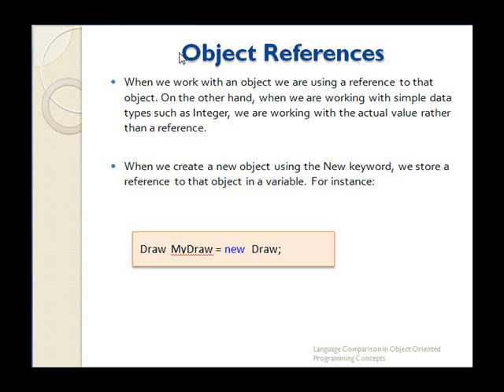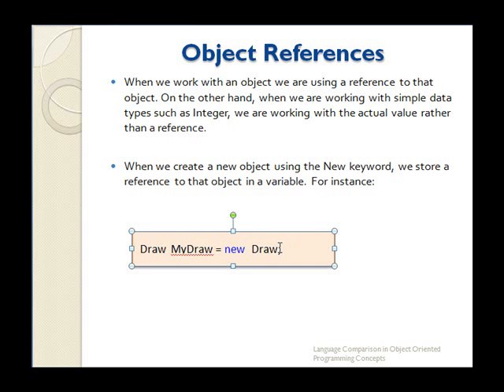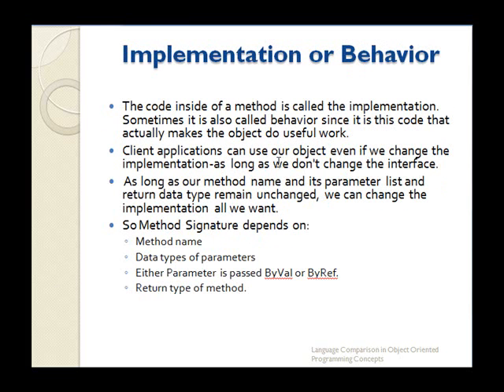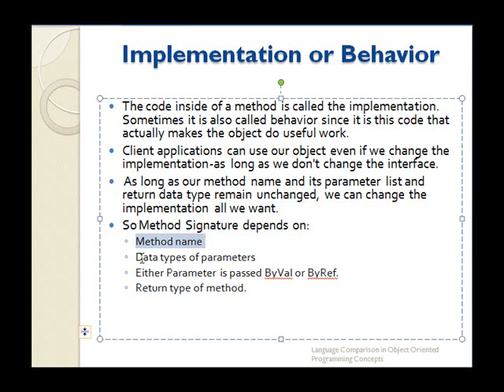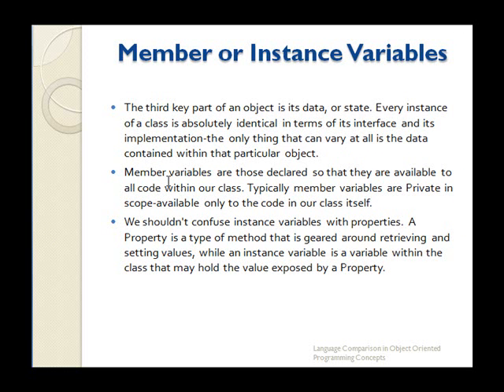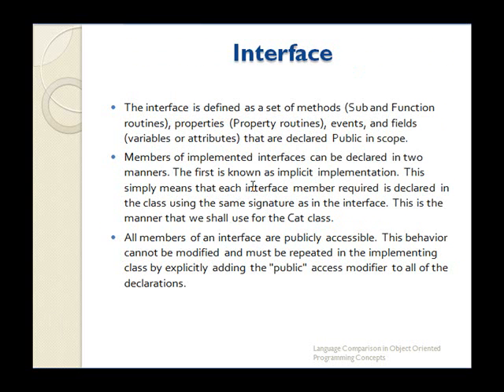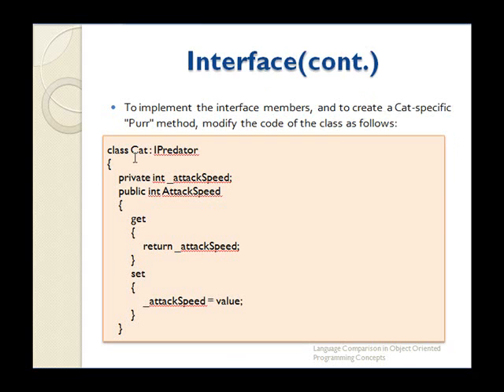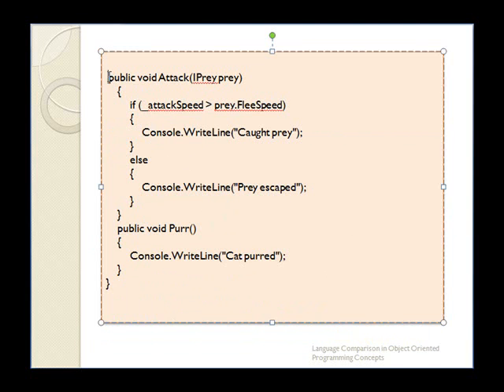Object Oriented Concepts in C# Part 01. #02.wmv